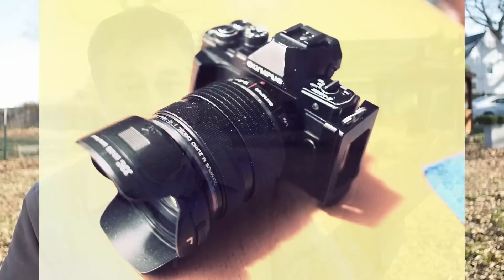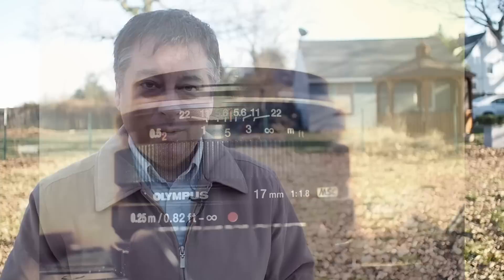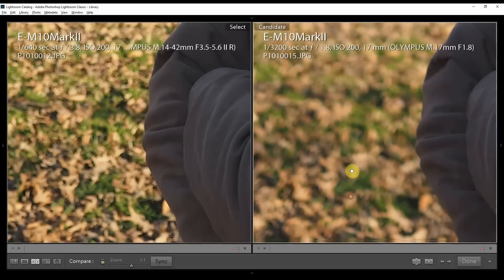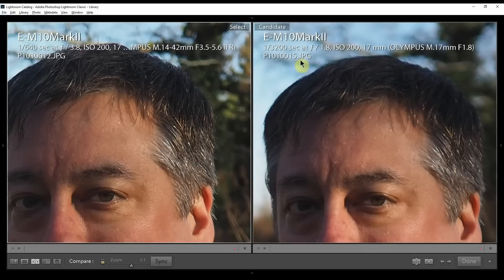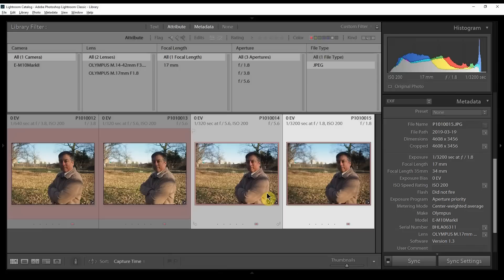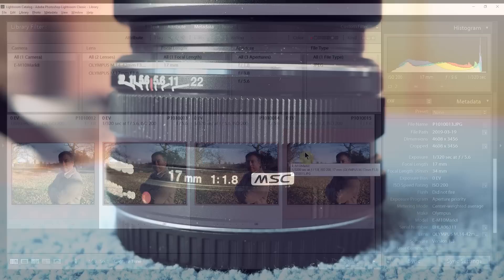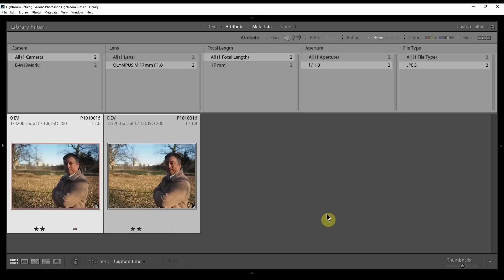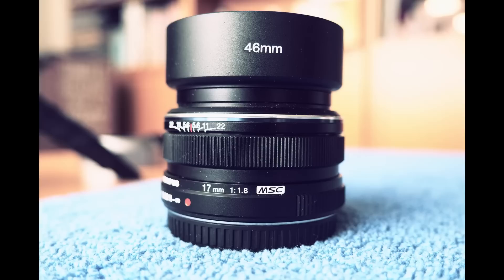Olympus 17mm f1.8 vs Olympus 14-42mm Kit Lens ep.146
When considering the Olympus 17mm f1.8, I think it's helpful to know how it compares to what you probably already have in your bag.  Here's why I bought the Olympus 17mm f1.8 and a quick comparison against the Olympus 14-42mm Kit lens.